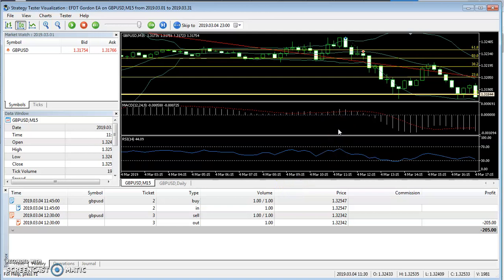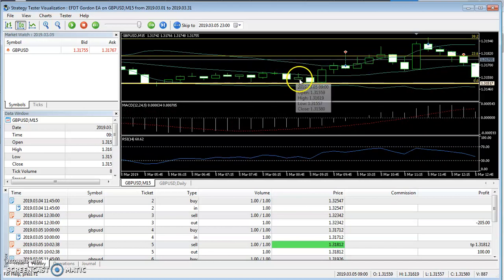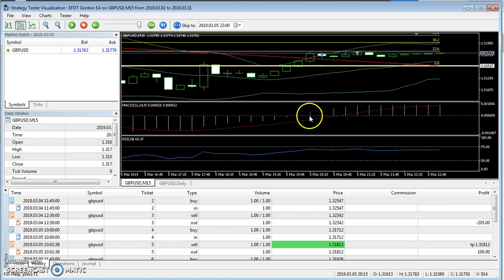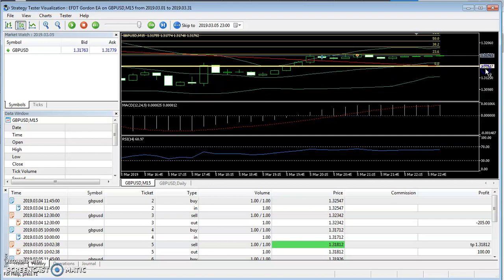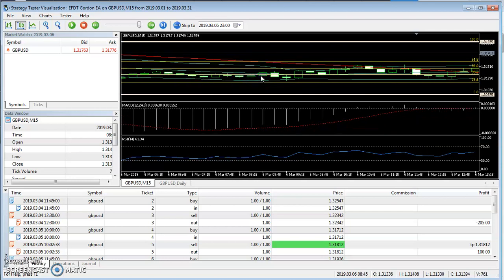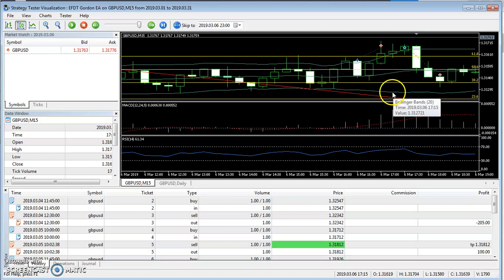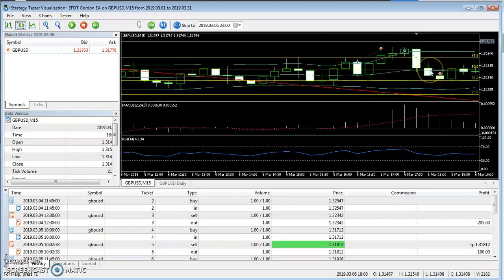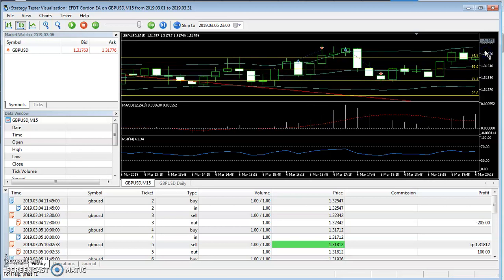EFDT Gordon EA - Final Presentation Part 2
Summer 2019 Team

Authors:

Yair Camacho
John Perez
Seidan Jamides